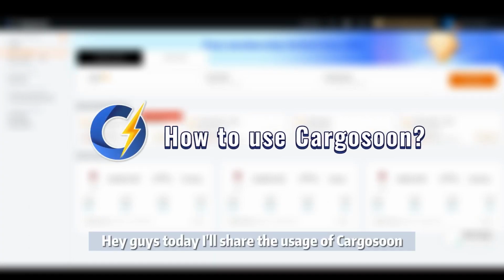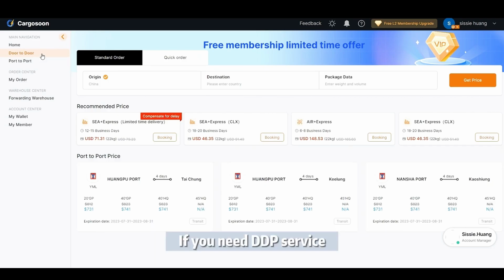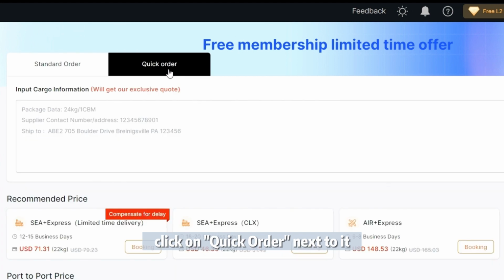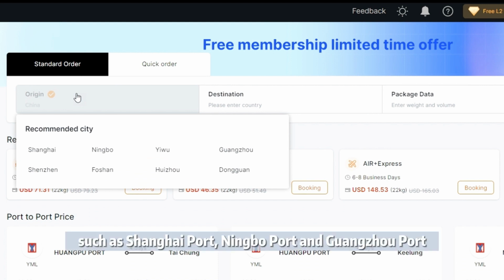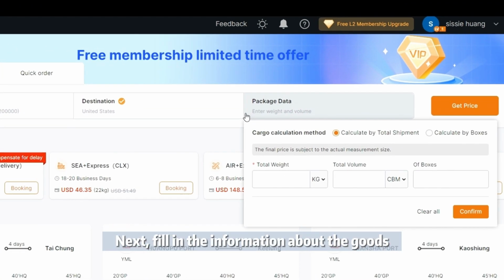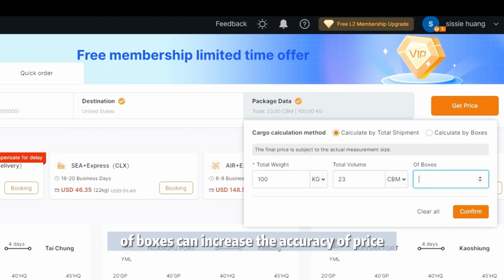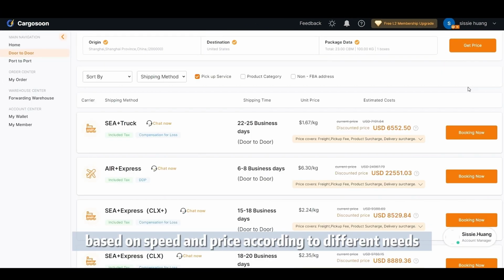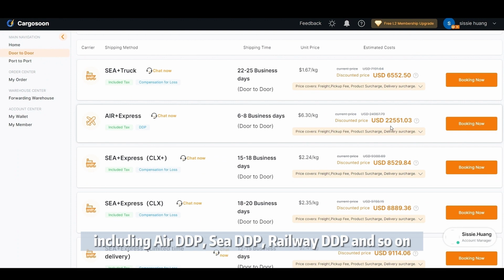How to use Cargosoon